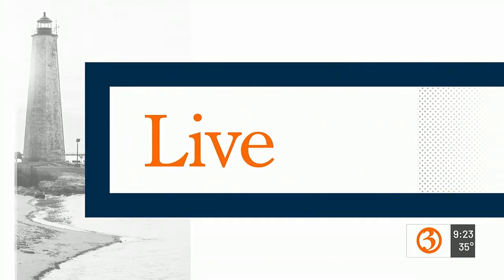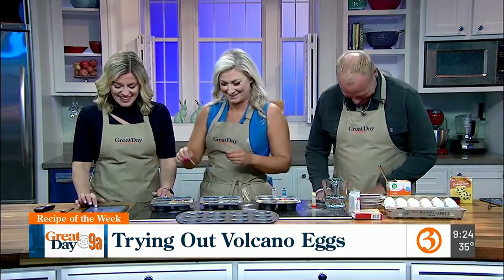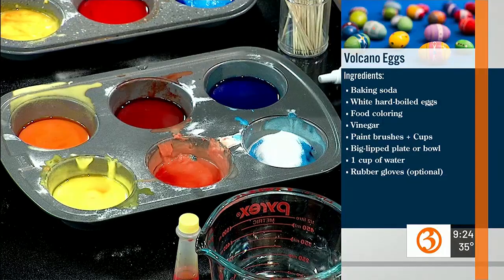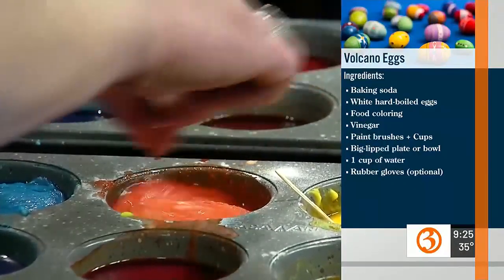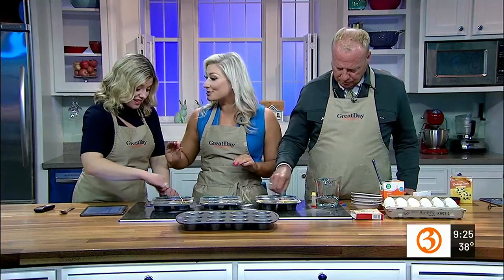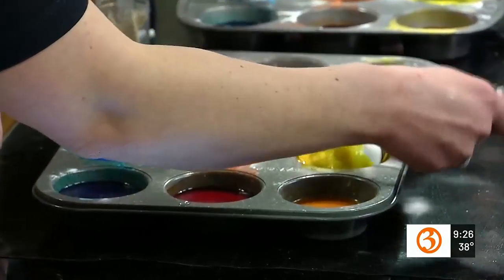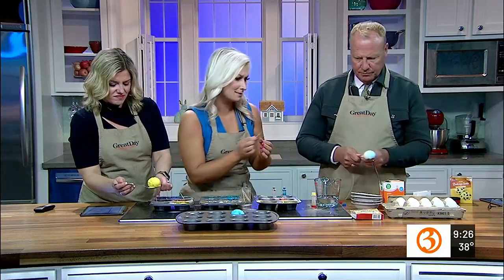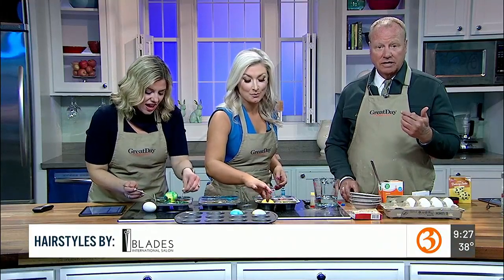RECIPE OF THE WEEK: Volcano Eggs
Marcy shows us how to make volcano eggs.